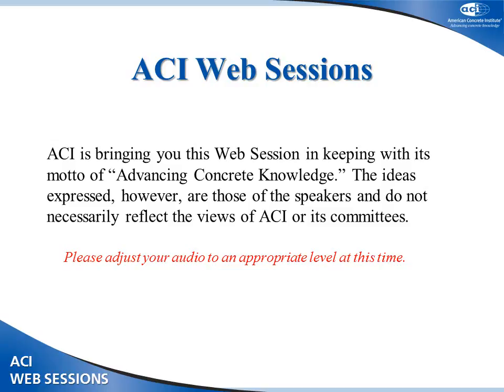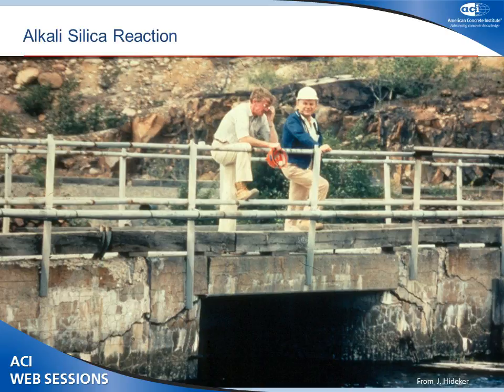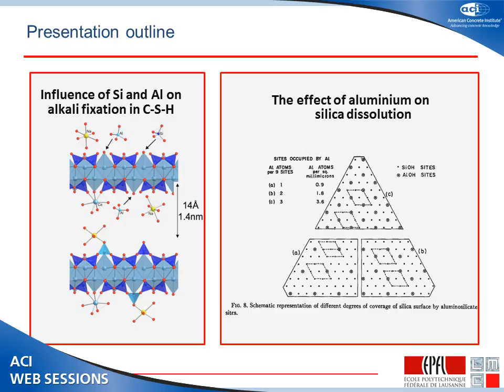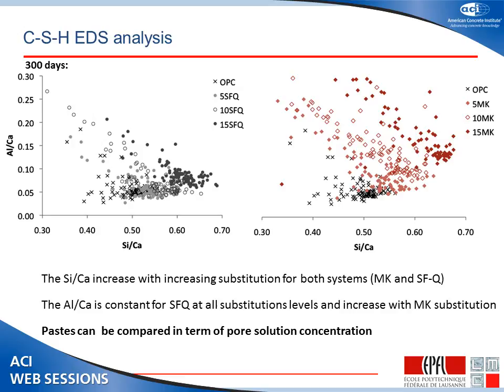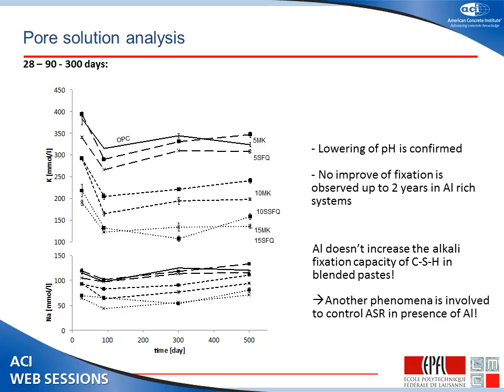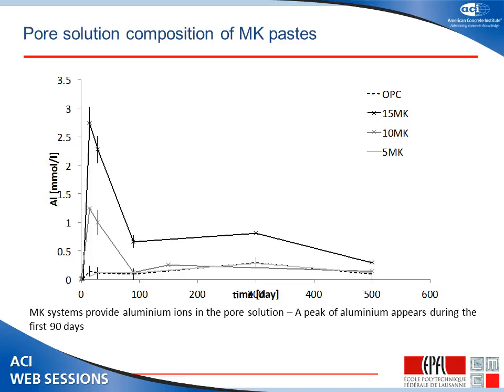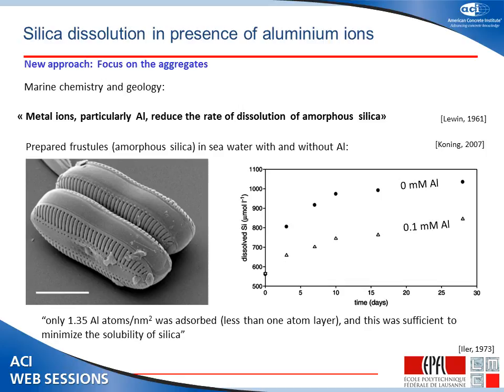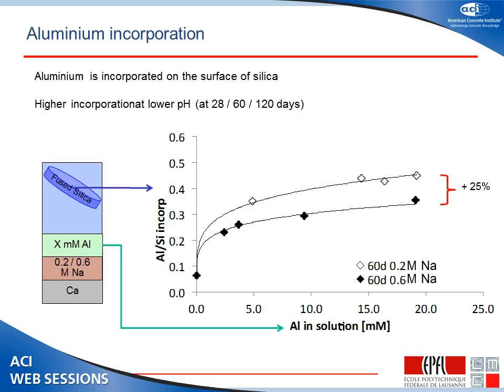Understanding the Role of SCMs in Mitigating Alkali-Silica Reaction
The requirements for an ideal ASR test method are that it should
be rapid, reliable, and capable of determining the influence of
aggregate reactivity, alkali availability, and exposure conditions.
None of the currently available or commonly used methods meet
all of these criteria. The current approach of ASR testing and the
mitigation of the damaging effects of ASR depends heavily on
accelerated mortar-bar methods and the formulation of prescriptive
mixture designs.

While this approach has resulted in significant advances that
avoid damaging ASR in structures, it was found to be insufficient
in some cases. The concrete prism test has been considered to be
the best index for field performance, but the test duration
imposes a major drawback. There is growing demand for a rapid,
reliable ASR test method. The recent advances in understanding
current test methods and new test methods and approaches to test
method development will be presented. The use of nondestructive
evaluation (NDE) as a tool to better understand test results will
also be highlighted.

Although the main chemical reactions that result in deleterious
ASR are well known, the mechanisms by which supplementary
cementitious materials mitigate ASR are not well understood. An
improved understanding of the way mitigation techniques can
control ASR will be presented. The results of long-term exposure
of concrete with ASR mitigation techniques will also be discussed.